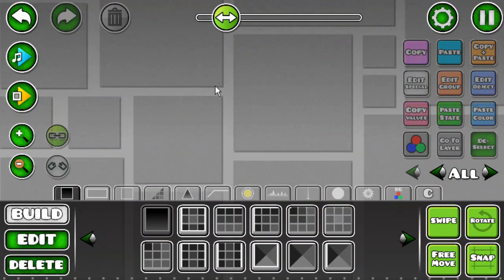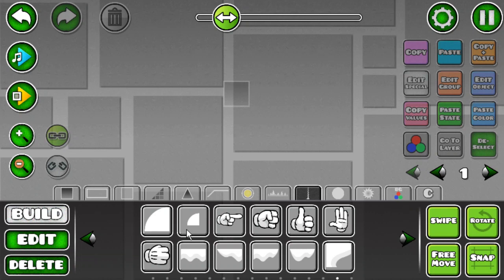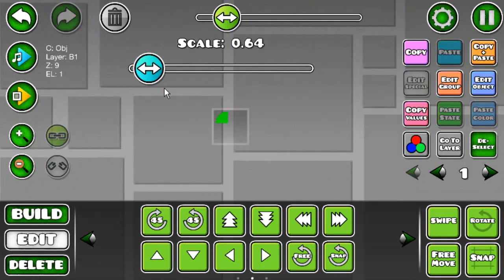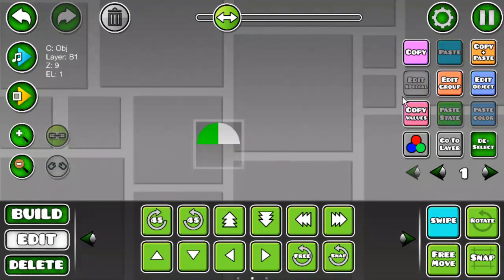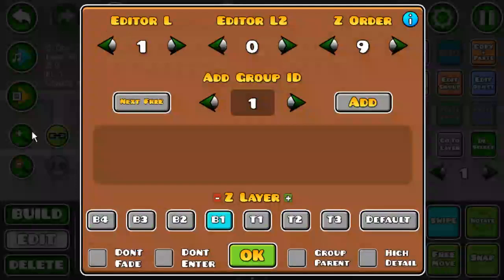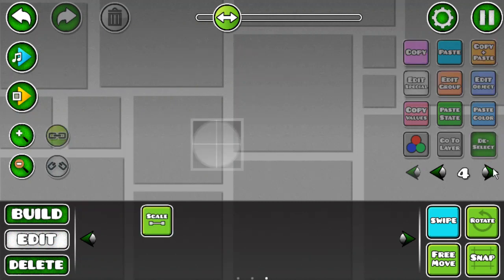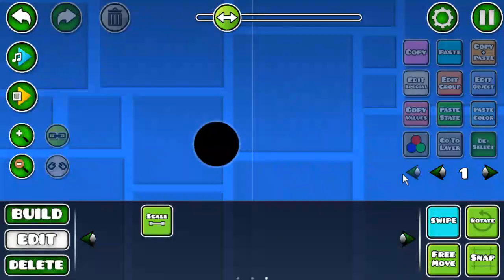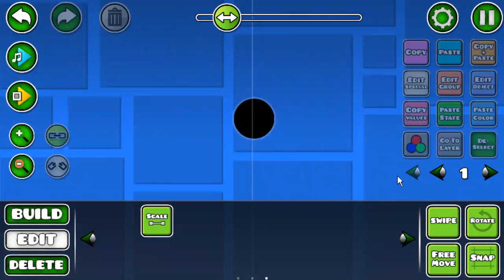How To Make Circle Blocks! (Tutorial) w/ Confuz3ldF0X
XD GEOMETRY TUTORIAL